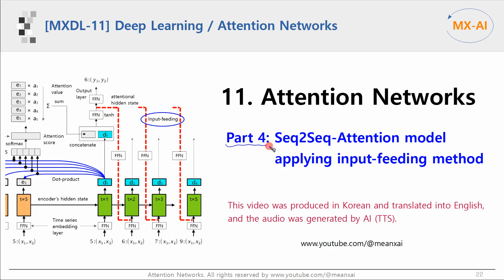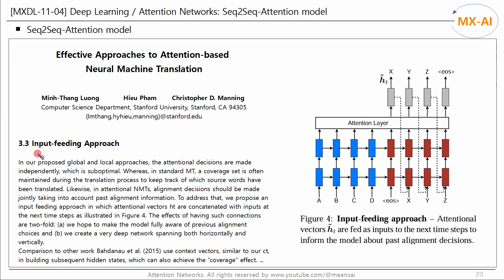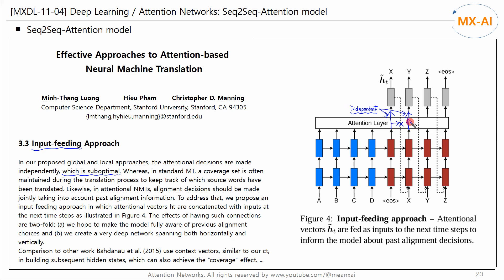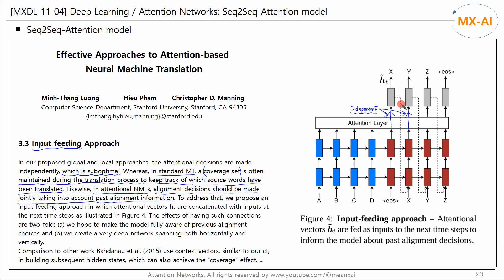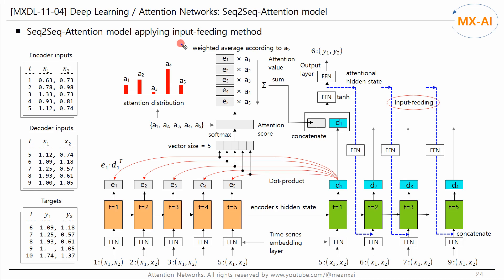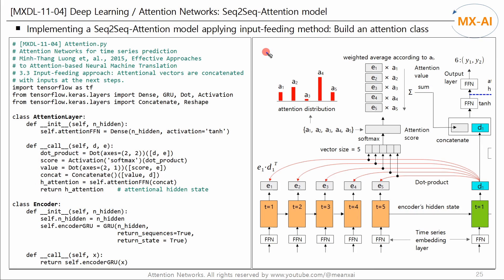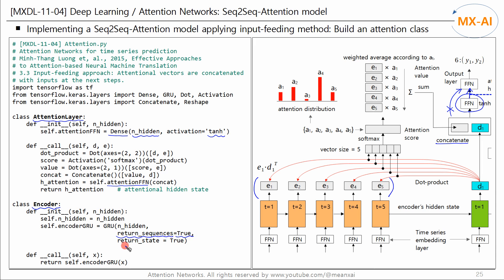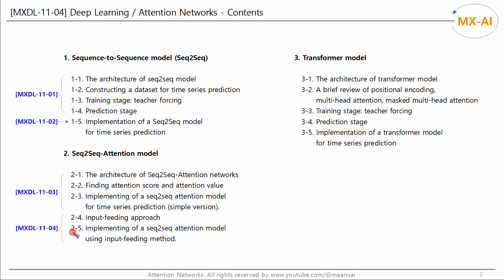[MXDL-11-04] Attention Networks [4/7] - Seq2Seq-Attention model using input-feeding method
In the last video, we implemented a simple Seq2Seq-Attention model to predict time series. In this video, we will add a feature called input-feeding method to the existing Seq2Seq-Attention model.

The input-feeding approach is presented in section 3.3 of Luong's 2015 paper. In the existing Attention model we looked at in the previous video, Attention decisions are made independently, which is suboptimal.

In the existing attention model, attention information from previous stages is ignored in the next stage, which causes over-translation and under-translation problems. Over-translation refers to some words being translated unnecessarily multiple times. And, under-translation refers to some words being wrongly untranslated.

Whereas, in standard machine translator, a coverage set is often maintained during the translation process to keep track of which source words have been translated. Likewise, in attentional neural machine translators, attentional decisions should be made jointly taking into account past attention information.

To address that, they proposed an input feeding approach in which attentional vectors ht are concatenated with inputs at the next time steps as illustrated in Figure 4. The effects of having such connections are two-fold: First, we hope to make the model fully aware of previous alignment choices. Second, we create a very deep network spanning both horizontally and vertically.

This model was designed for machine translation, but here we will apply it to time series forecasting. We will look at the machine translation in more detail in a later Natural Language Processing tutorial.